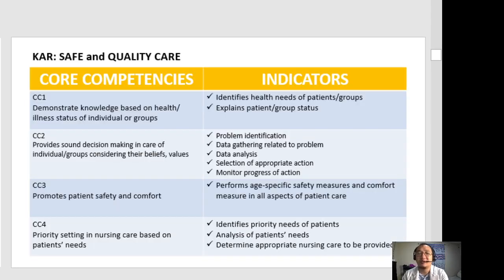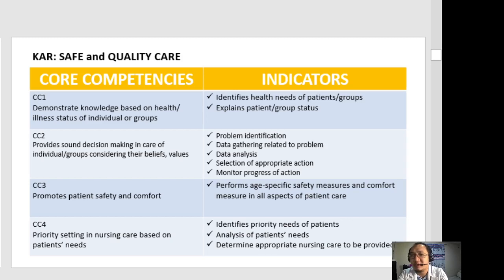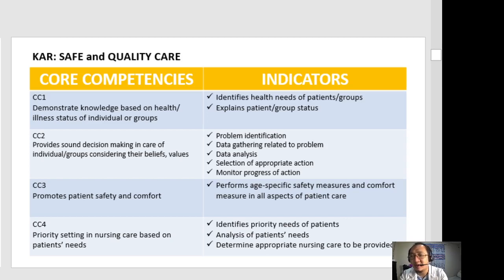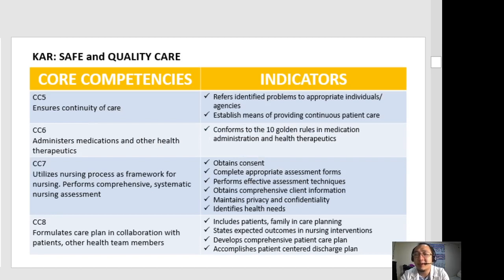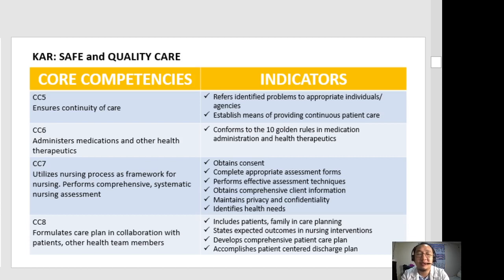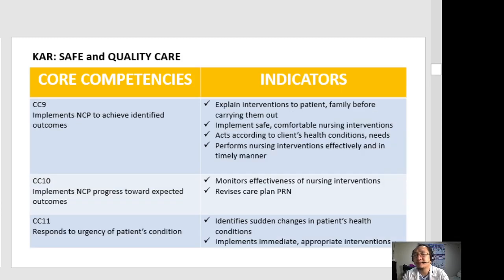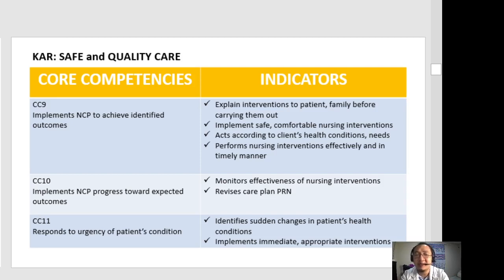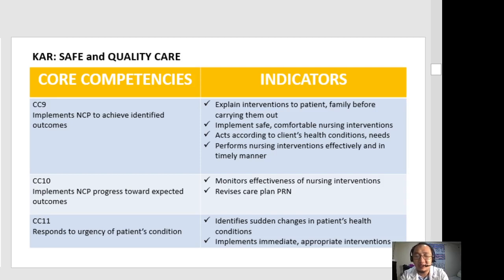11 KEY AREAS OF RESPONSIBILITY AND CORE COMPETENCIES: SAFETY AND SECURITY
11 KEY AREAS OF RESPONSIBILITY AND CORE COMPETENCIES
SAFETY AND QUALITY CARE
MANAGEMENT OF RESOURCES AND ENVIRONMENT
HEALTH EDUCATION
LEGAL RESPONSIBILITIES
ETHICO-MORAL RESPONSIBILITIES
PERSONAL AND PROFESSIONAL DEVELOPMENT
QUALITY IMPROVEMENT
RESEARCH
RECORD MANAGEMENT
COMMUNICATION
COLLABORATION AND TEAMWORK

I hope you learned something! My apologies for the mistakes in the numbering of KRA's and some background noise =)

Be the best nurse that you can be! God bless, future nurse/nurse!